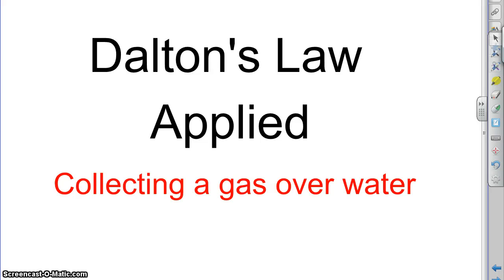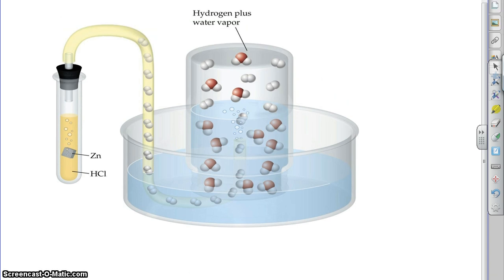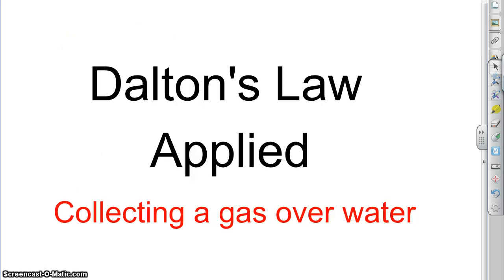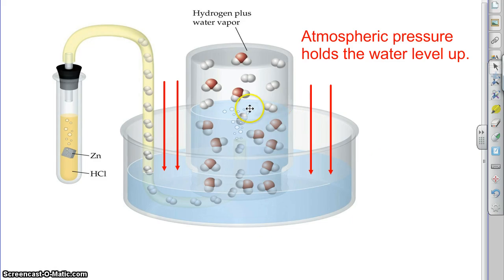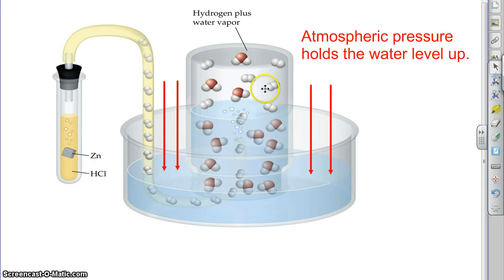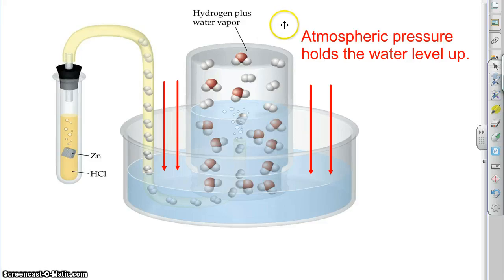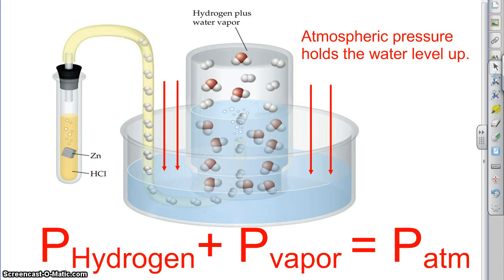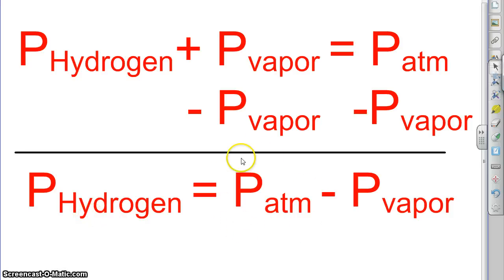Collecting a Gas Over Water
How to calculate the pressure of a gas sample if it has been collected over water.